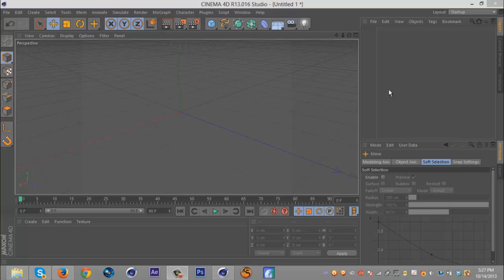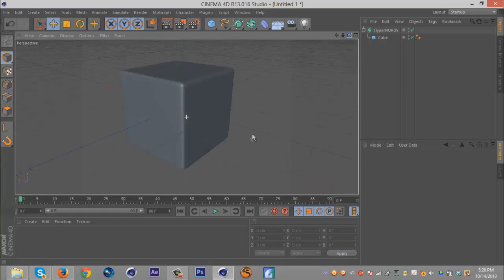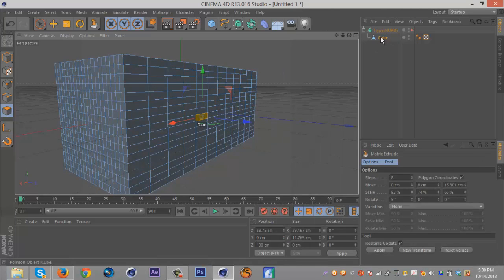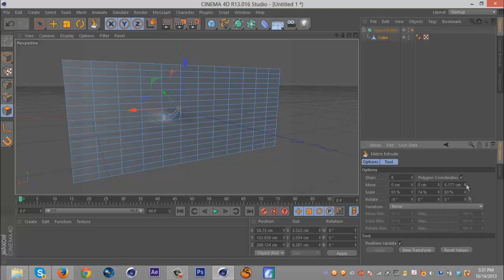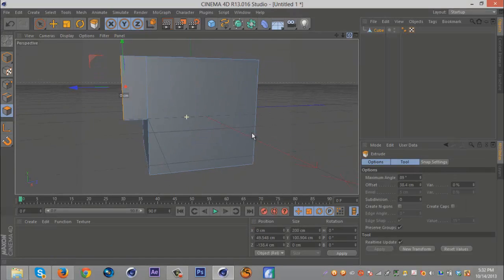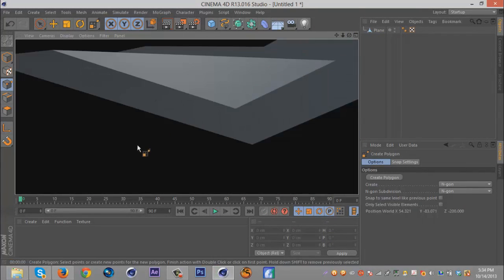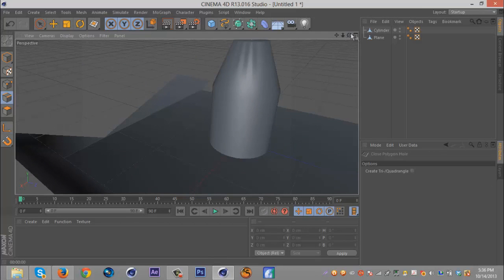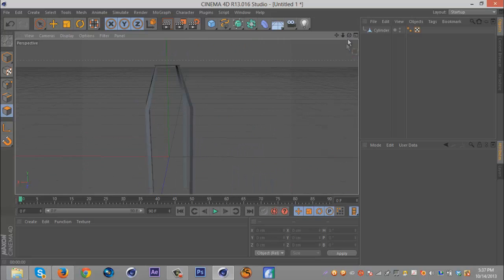Tutorial: Modeling Pt. 1 "Basics" by Qehzy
The opening to my new modeling series. 100 likes equals another one tomorrow, then a contest at the end of the week!